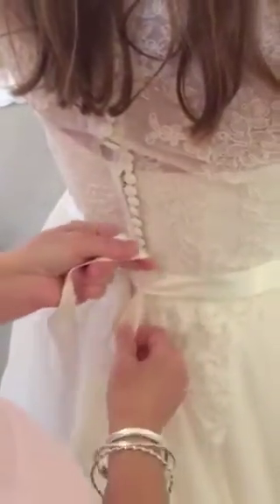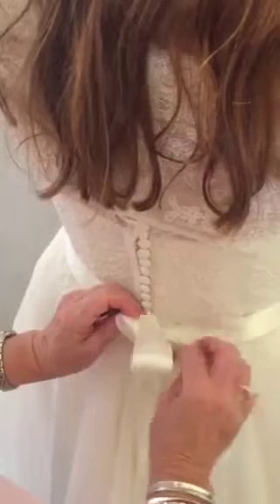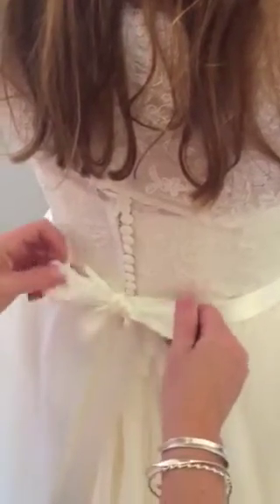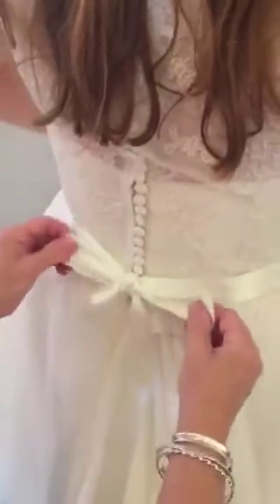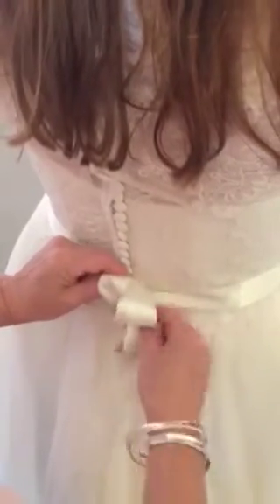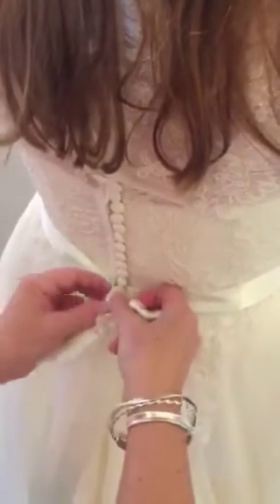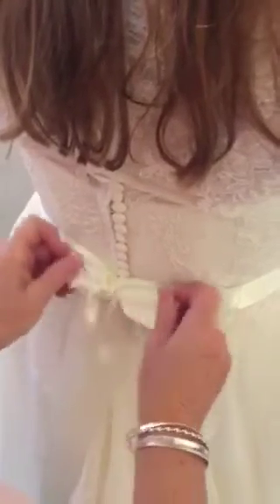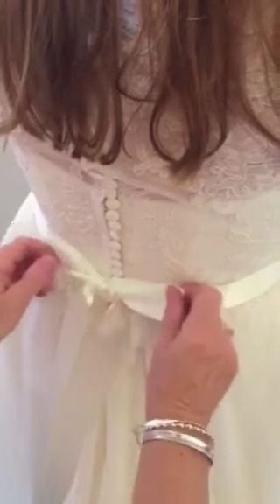How to tie the perfect bow for your wedding dress